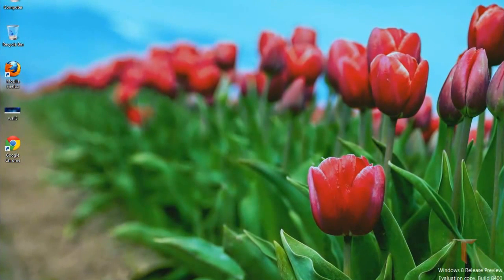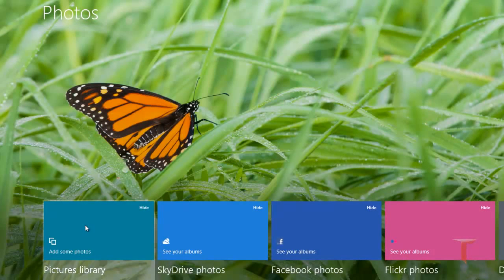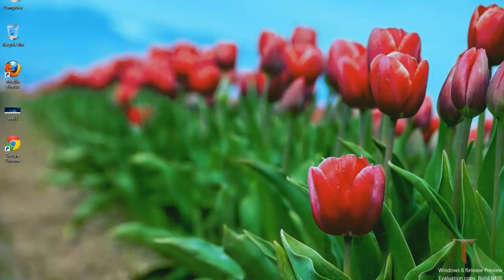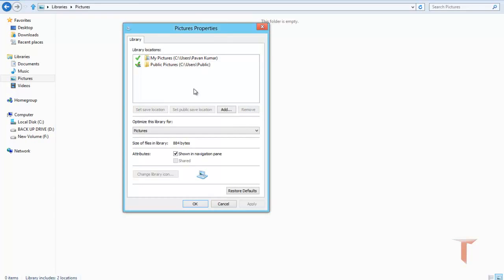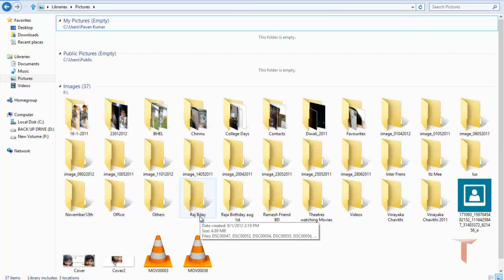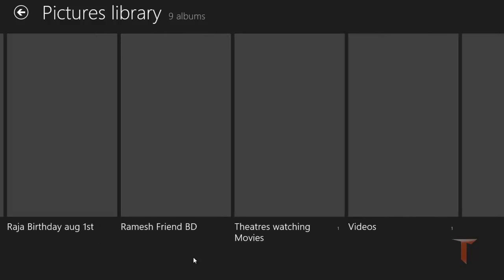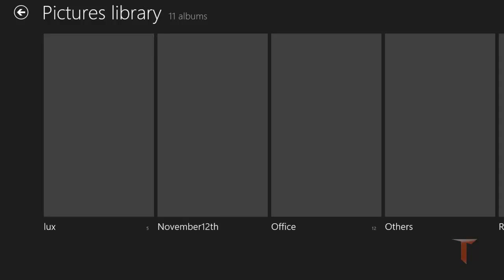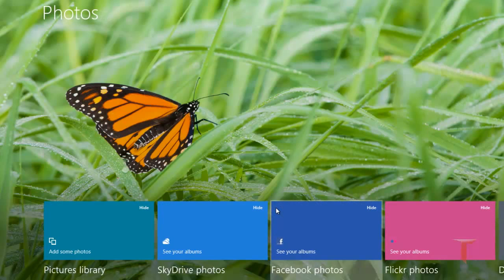Add your local photos to Photos App using Pictures Library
This is one of the simple tip on Pictures Library Folder Available on your windows and how you can use to add pictures from different folder to this library so that you can use integrated features from "Photos" Metro App.